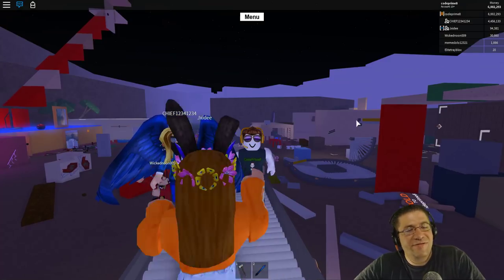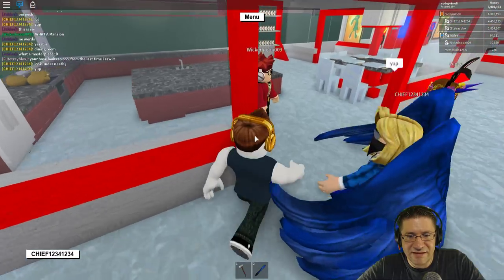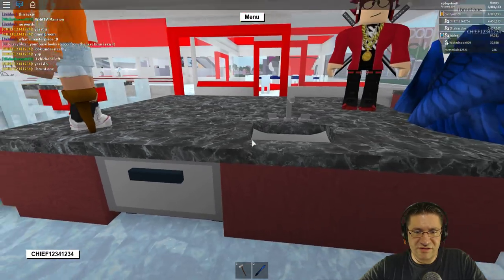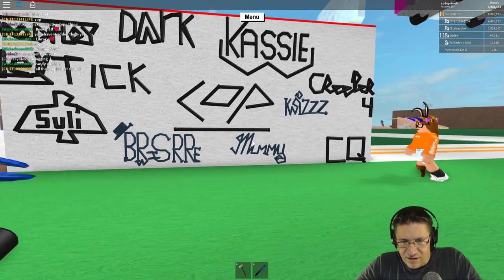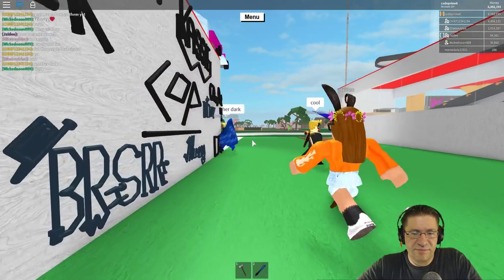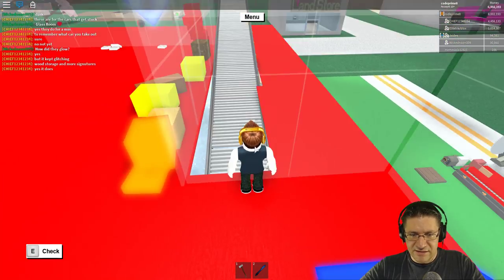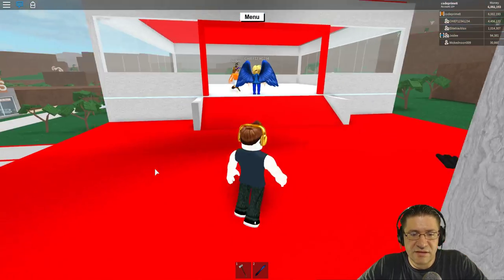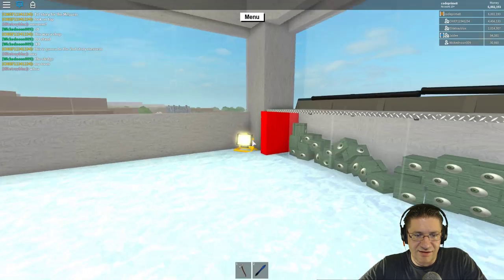Roblox - Lumber Tycoon 2 - Chief's Awesome Base!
On this episode of Roblox, Lumber Tycoon 2, I had to show of the base that I had mentioned in the stream :D CHIEF12341234 has an amazing base! Very clean, Very organized and well thought out. :D Thanks for joining!